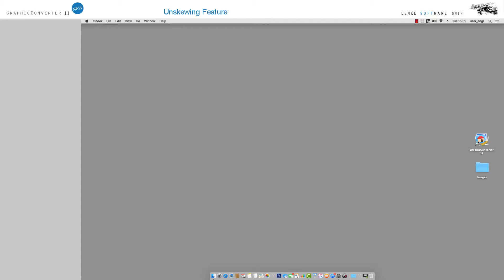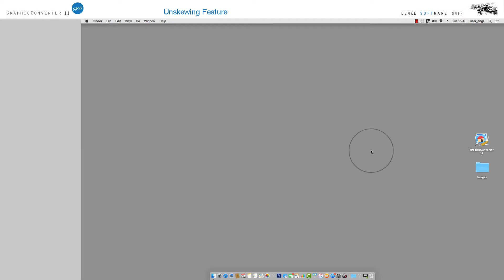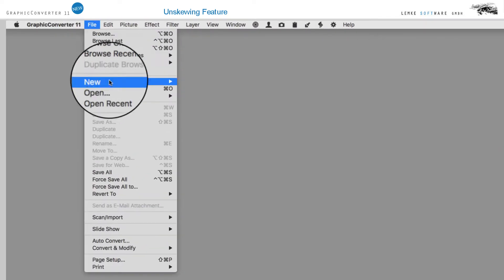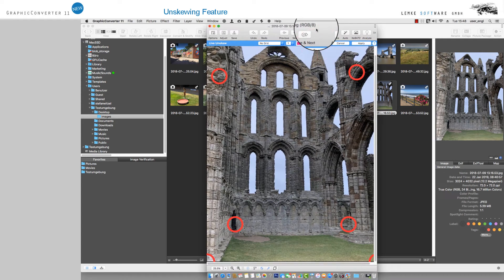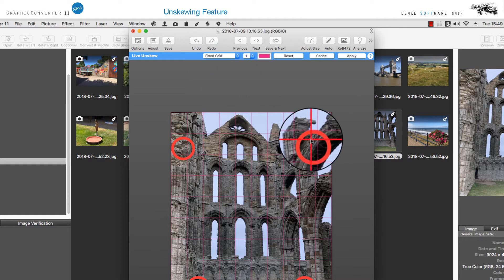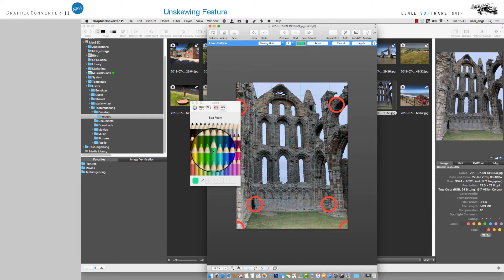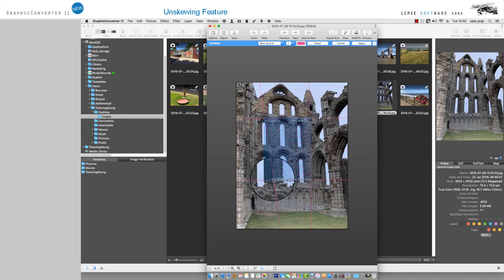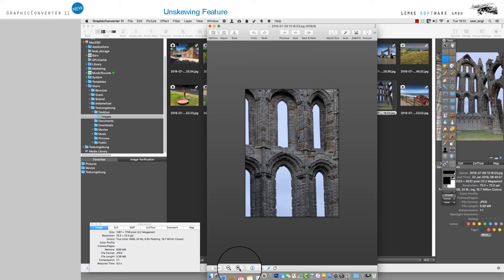GraphicConverter 11 – Unskewing Feature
Welcome to GraphicConverter 11 which comes with new features for editing and correcting your images! Our new function “Unskewing” allows you to correct, conveniently and instantly, distortions, for example in images of architecture and buildings. Filtering and correction functions are available to equalize geometries caused by lenses. This allows you to avoid using expensive special or shift lenses from now on.